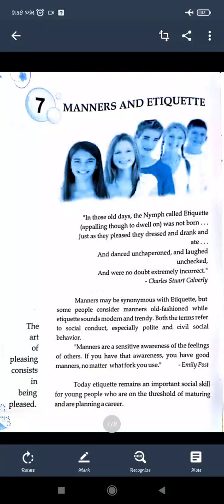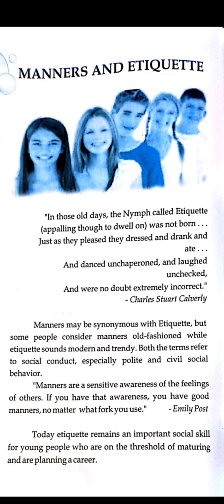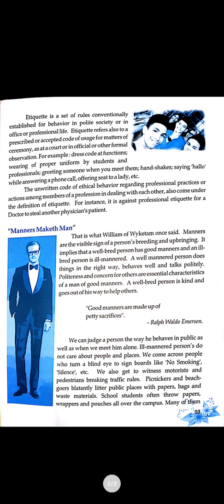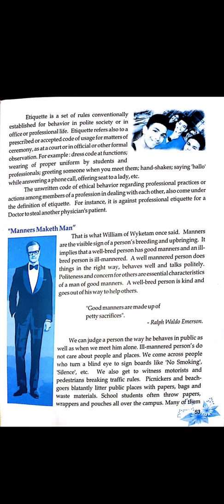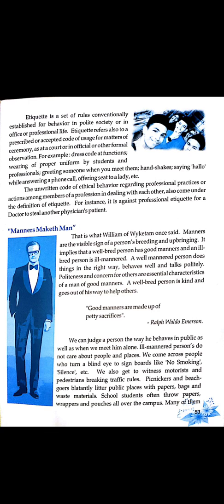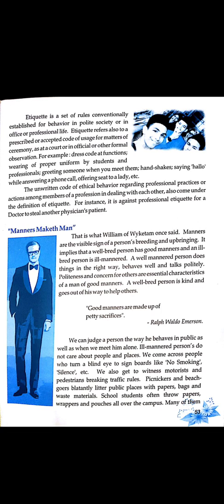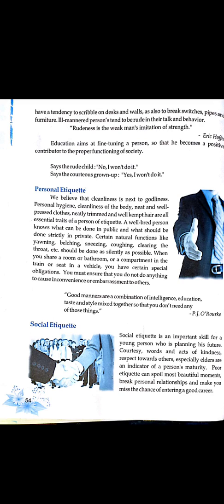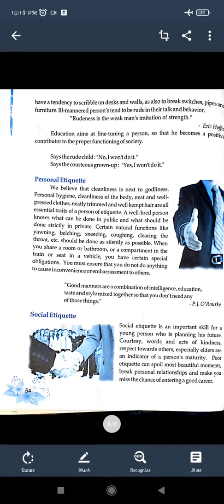moral science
chapter 7
Manners and Etiquette